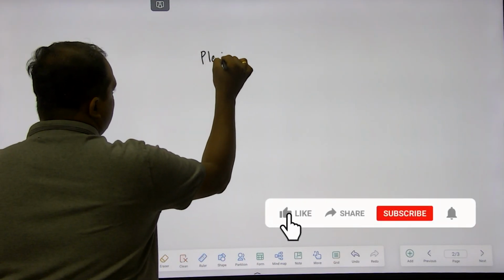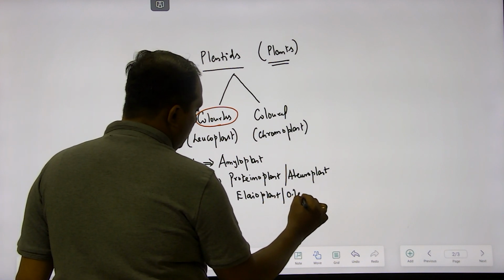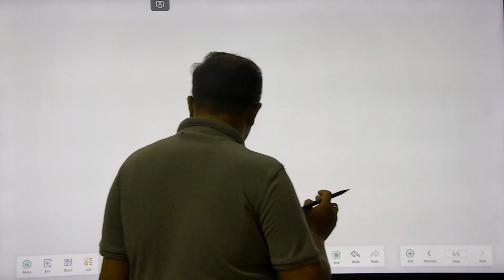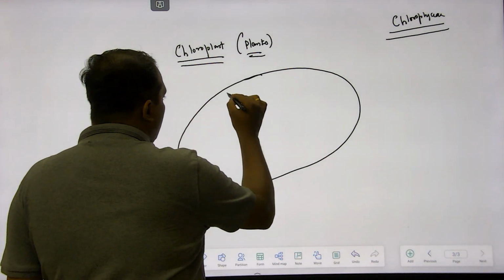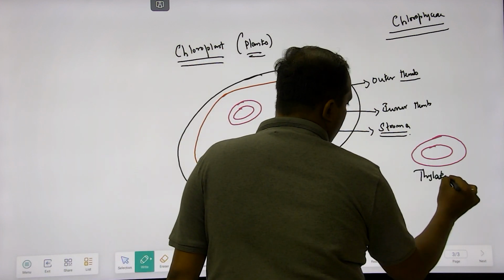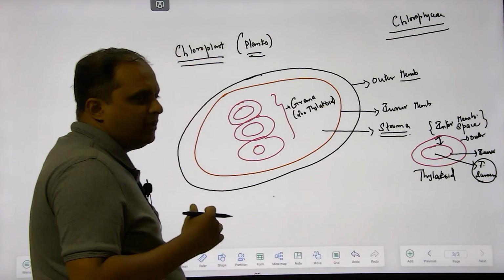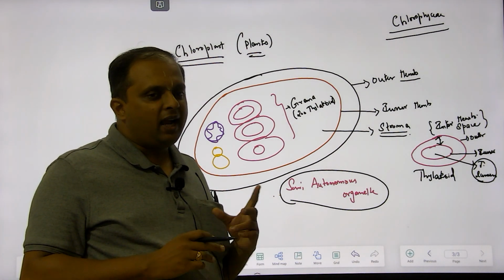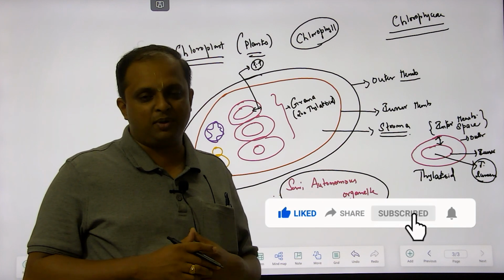The structure of plastids (Chloroplast)!!!